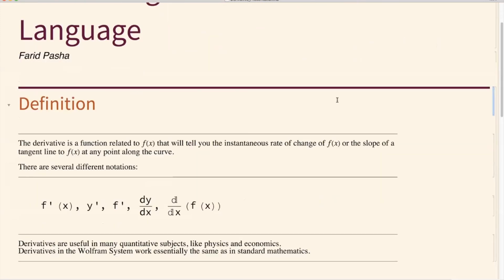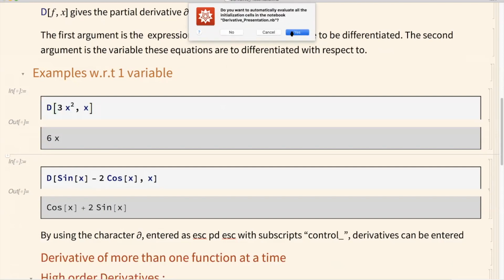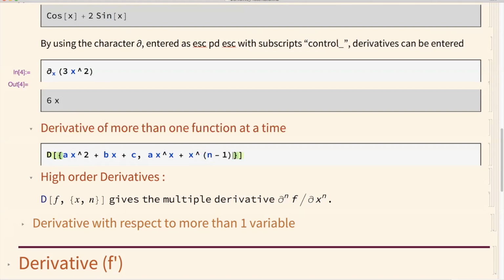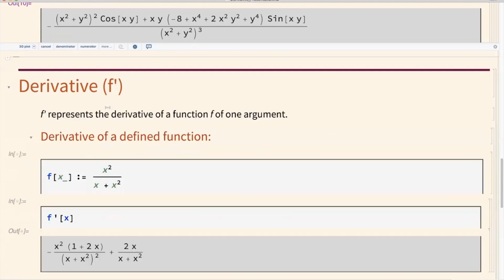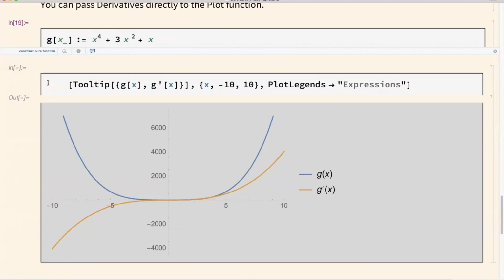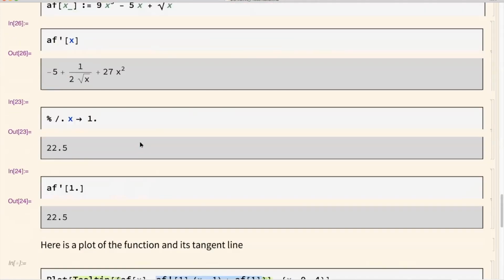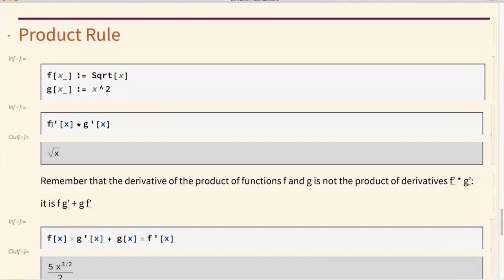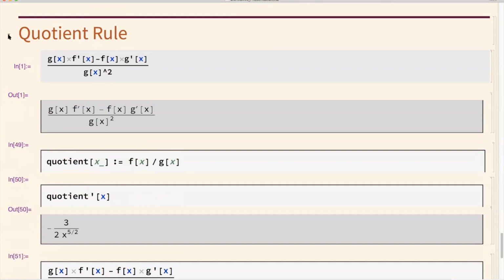How to find Derivatives and visualize them along Tangent Lines in Wolfram Language (Mathematica)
Join Farid Pasha where he explains in detail and simplest way how to find Derivatives in Wolfram Language (Mathematica). He also explains how you can visualize those Derivatives along with their Tangent lines. He also discussed the common mistakes done using the Product and Quotient Rule.